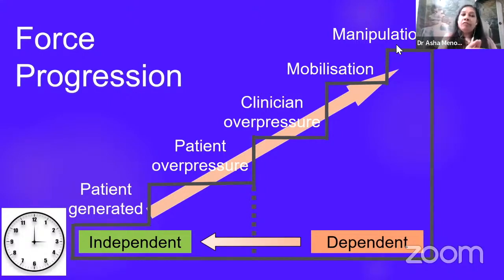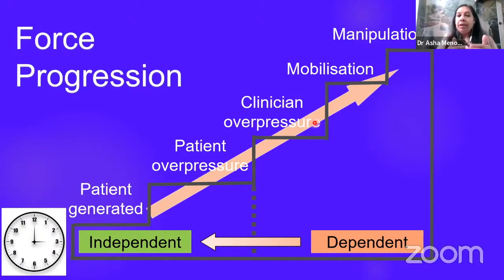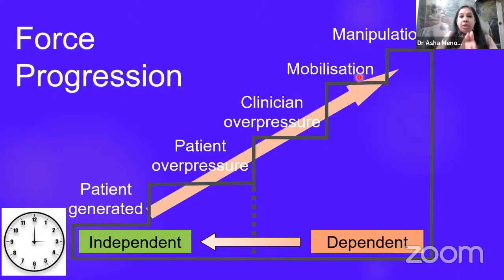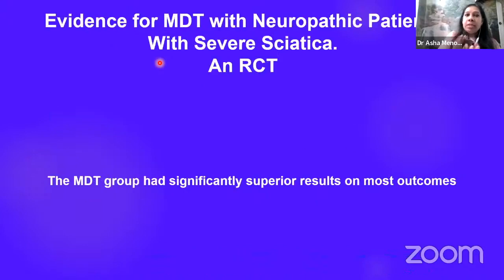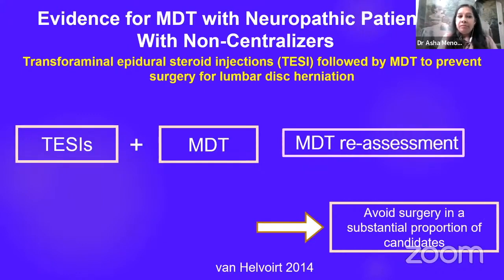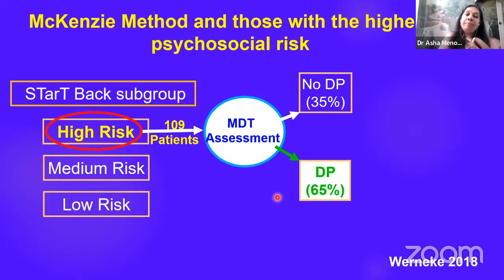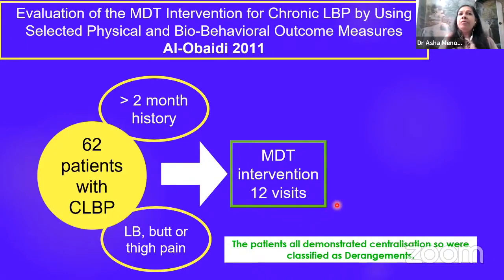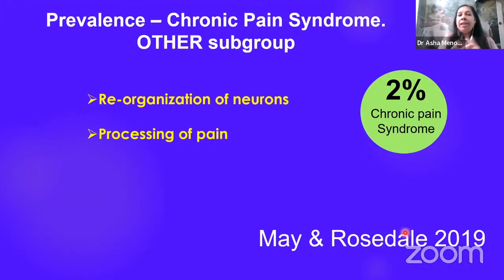Physio TV: Role of McKenzie Method in Chronic Low Back Pain Part 2